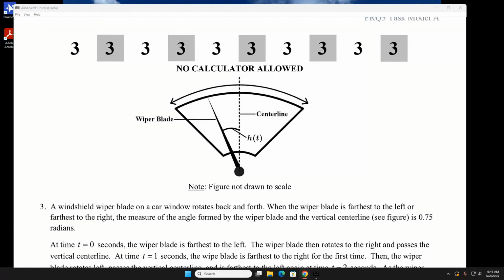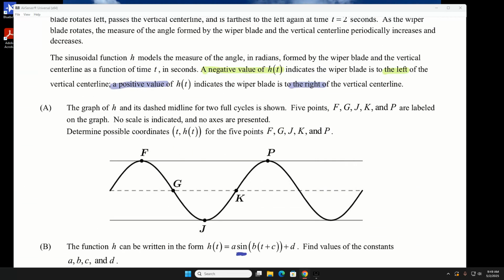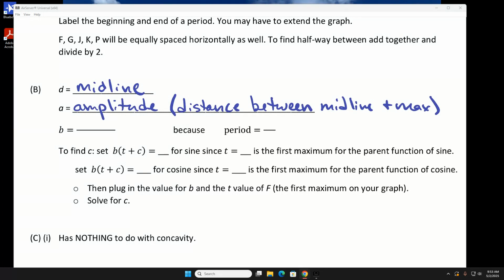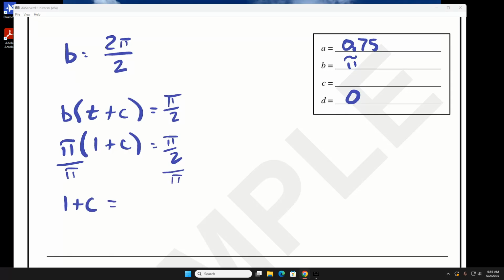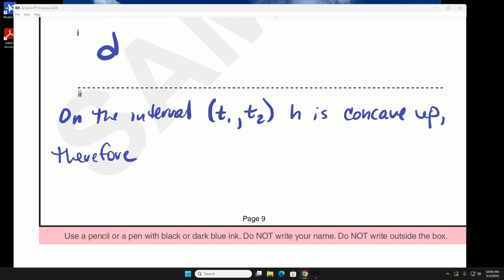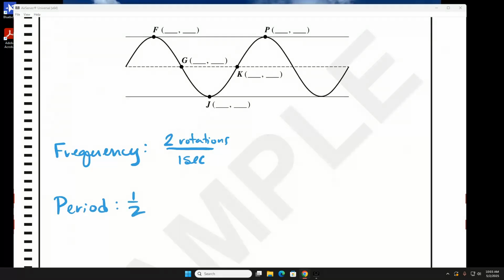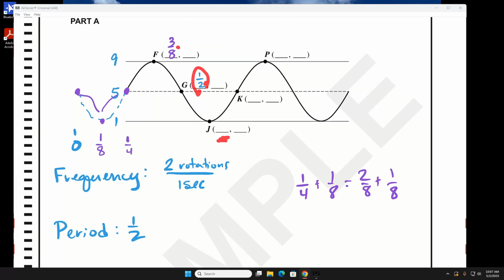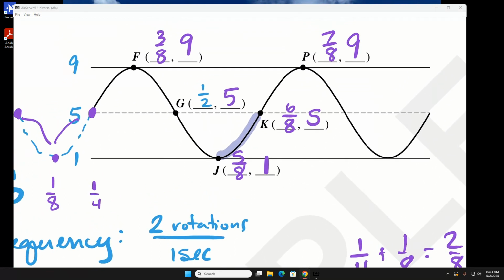FRQ 3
APPC